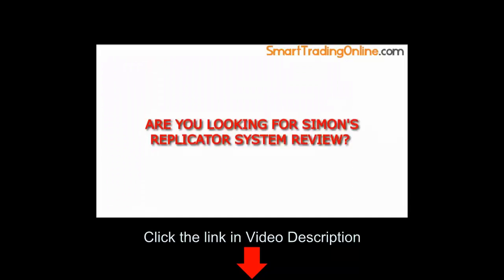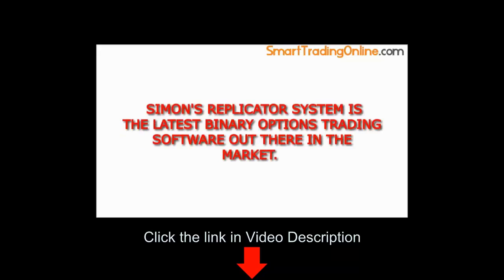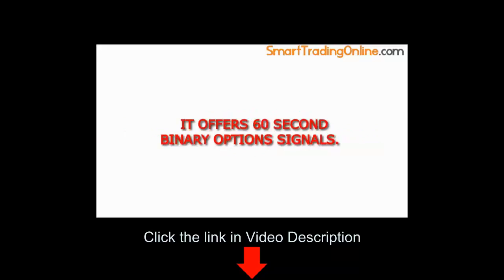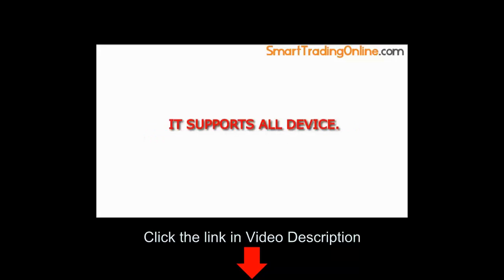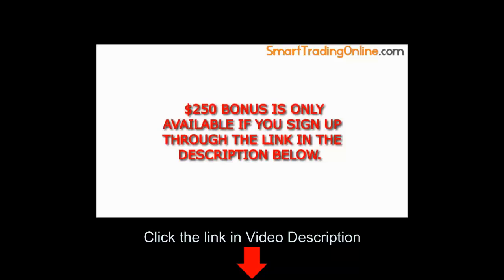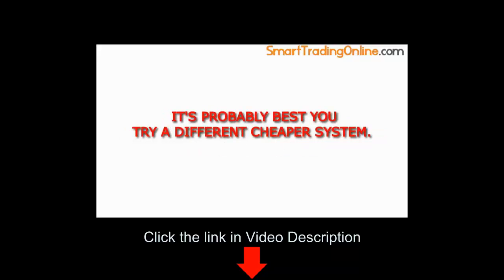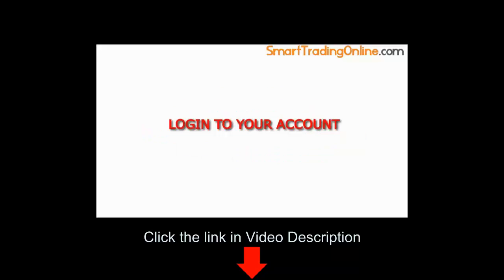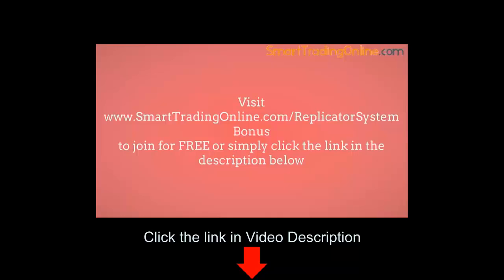Simon's Replicator System Review Scam or Legit Does Simon's Replicator System Really Work